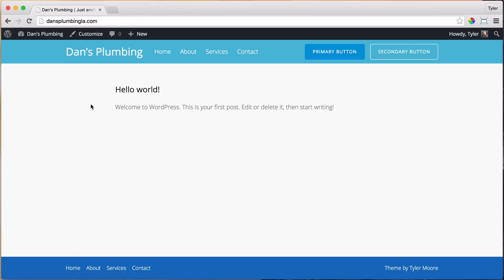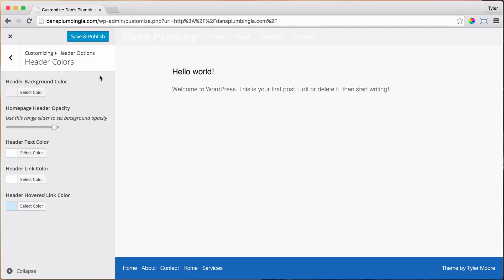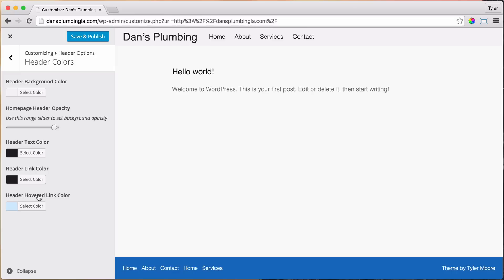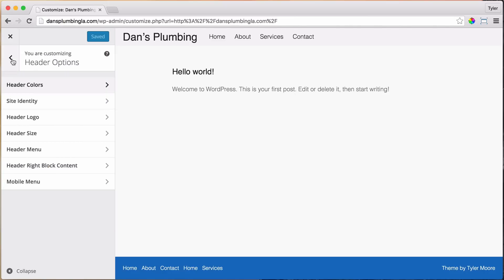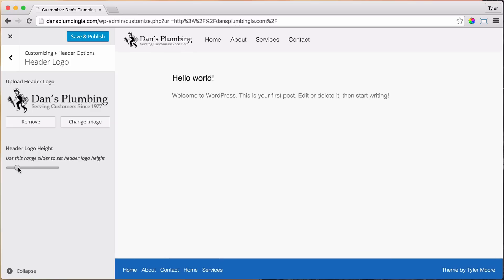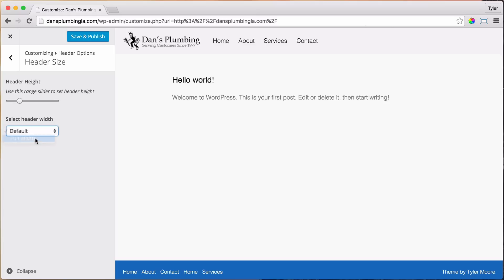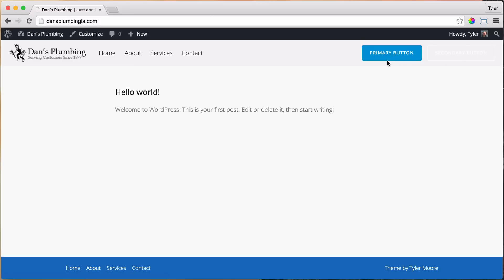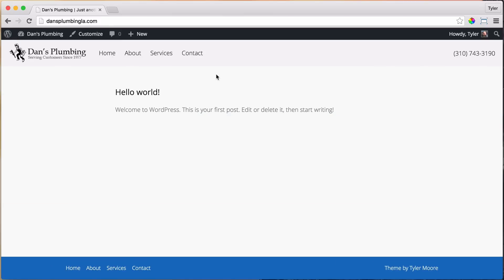11 - Changing Tesseract Header Colors, Logo and Size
Change the header in Tesseract on WordPress.  This includes inserting your logo, changing the colors and changing the Size.